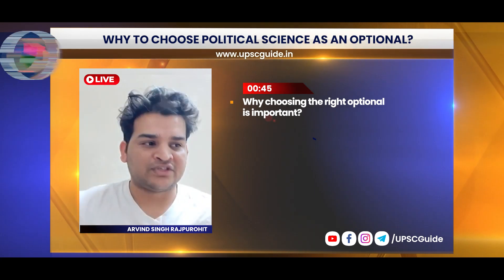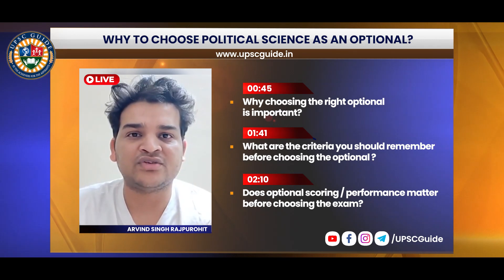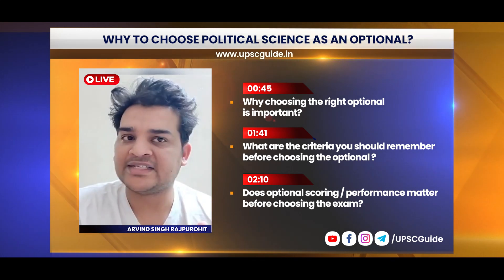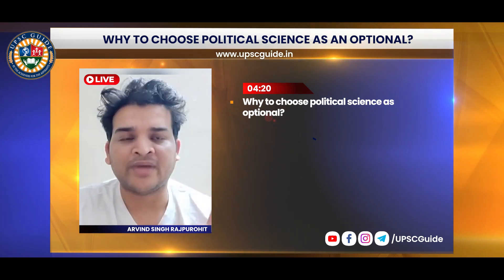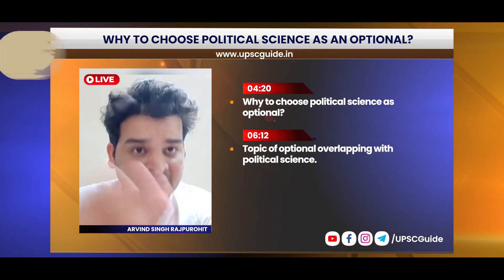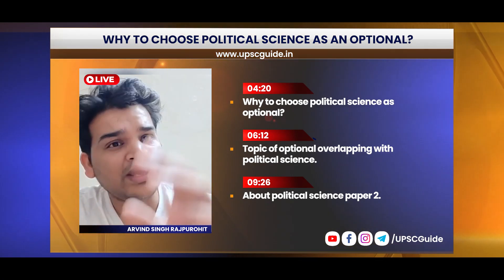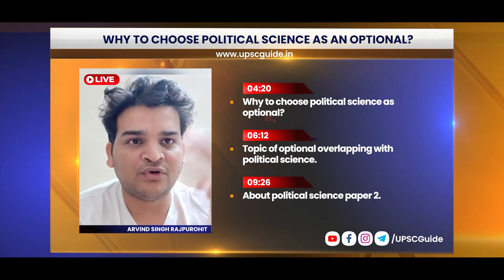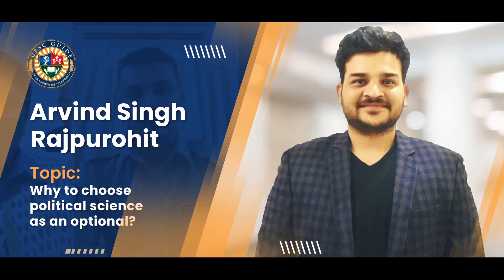Why to choose Political Science as an Optional? By Arvind Singh Rajpurohit | UPSC tips & Strategy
In this video, Arvind Singh Rajpurohit has shared all the important criteria before choosing an optional as you will be spending at least 1 year while preparing it. He has also shared why you should choose pol. Science as an optional.
Hope this helps you in building your preparation strategy and clarify some of your doubts.

Time Stamps:
0:00 Why choosing the right optional is important?
1:14 What are the criteria you should remember before choosing the optional?
2:10 Does optional scoring/performance matter before choosing the exam?
4:20 Why to choose political science as optional?
6:12 Topic of optional overlapping with political science.
9:26 About political science paper 2.
11:56 How to revise the optional?
12:1- How much material do you have to compete for optional?